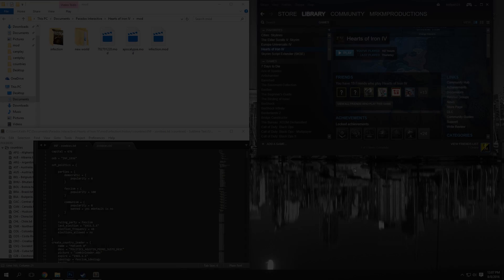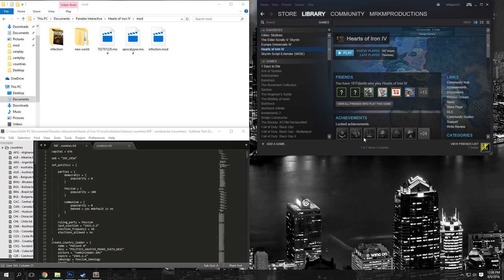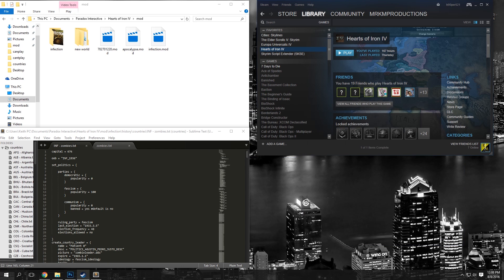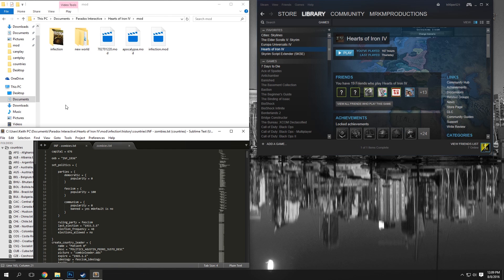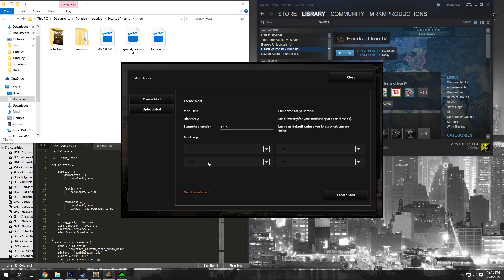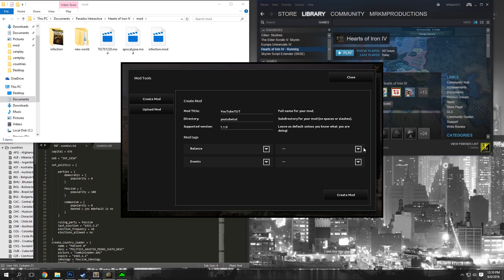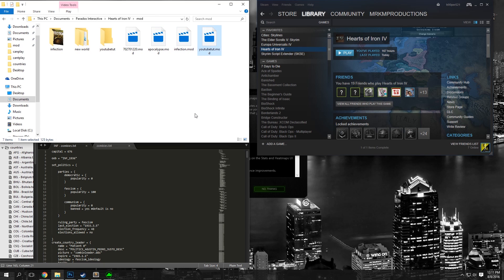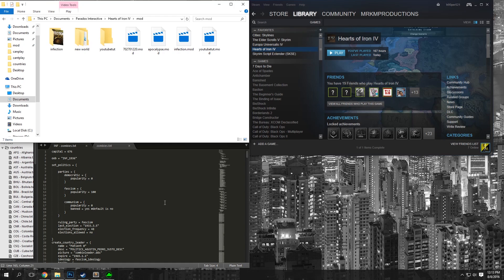Creating Your Mod - Hearts of Iron IV Modding Tutorial #1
4 Likes and I will post the next episode on Wednesday!